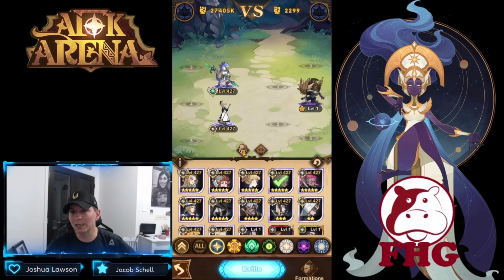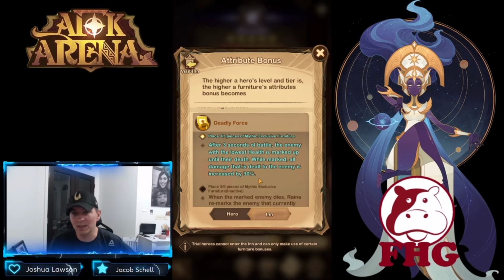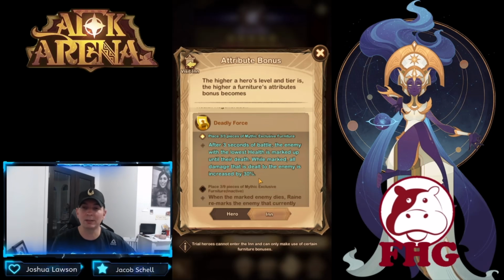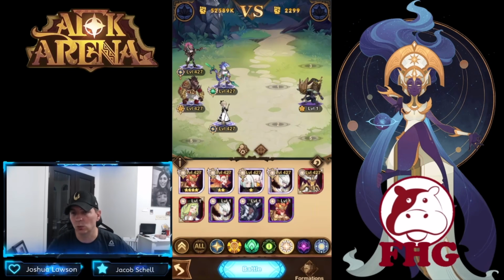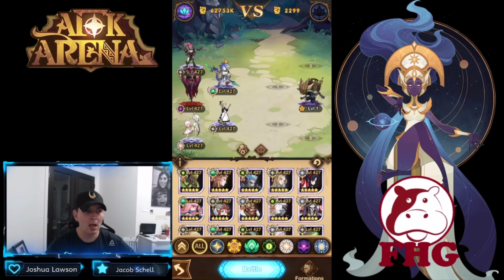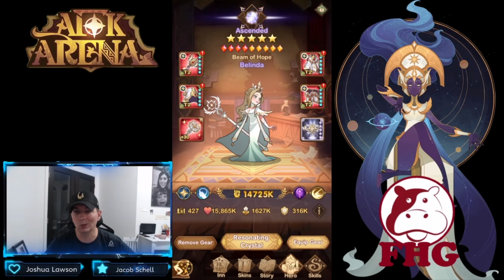MAXIMIZING YOUR DAMAGE IS MORE IMPORTANT THAN EVER! [AFK ARENA]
Make sure your doing this once a week!